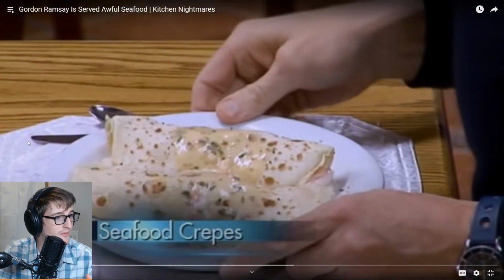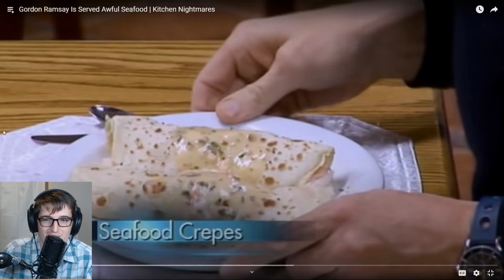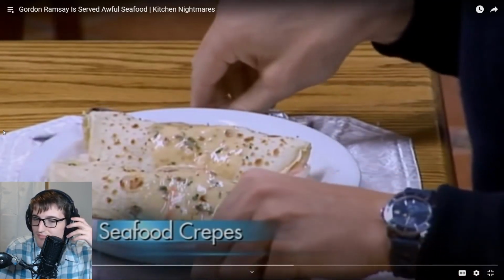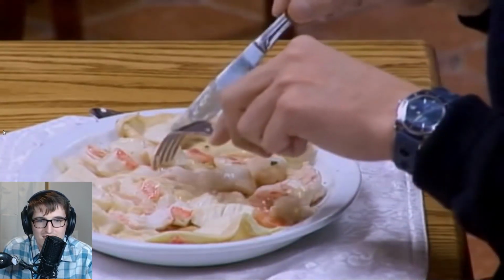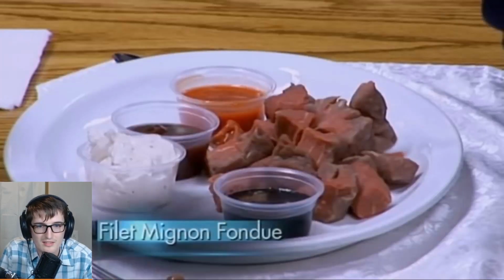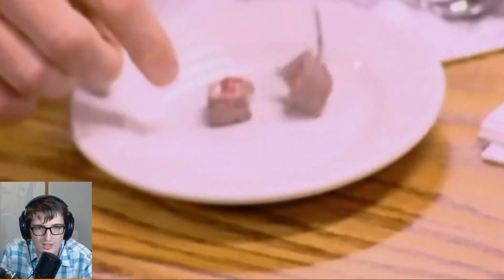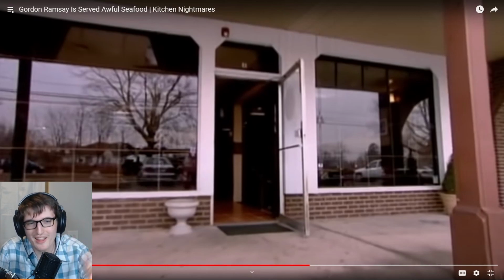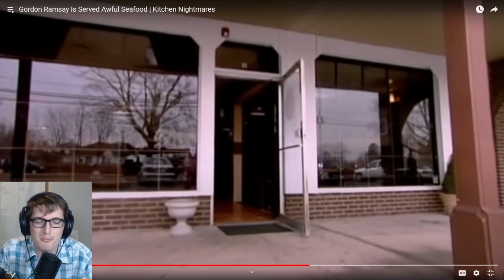Reaction to Gordon Ramsay Is Served Awful Seafood | Kitchen Nightmares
My Reaction to Gordon Ramsay Is Served Awful Seafood | Kitchen Nightmares